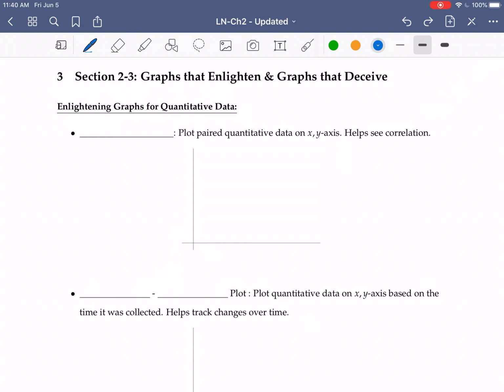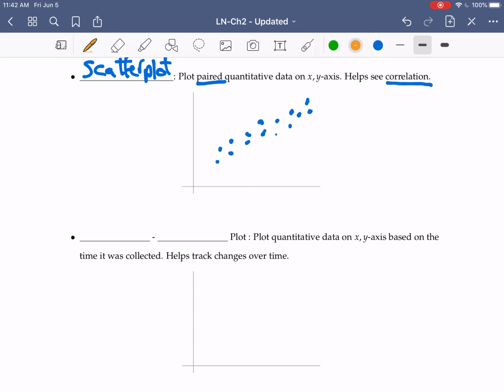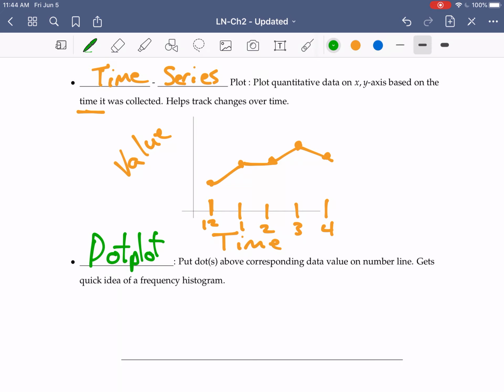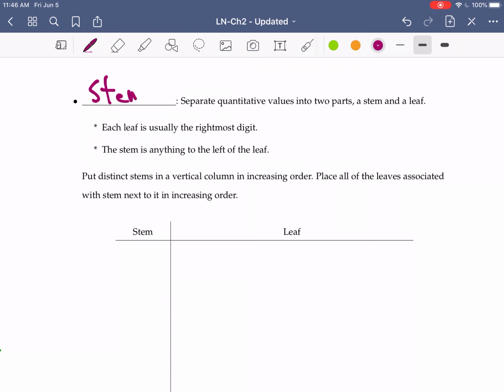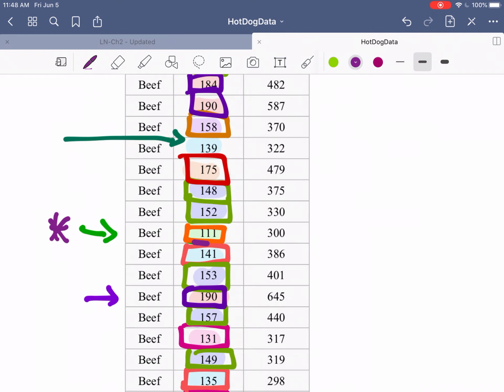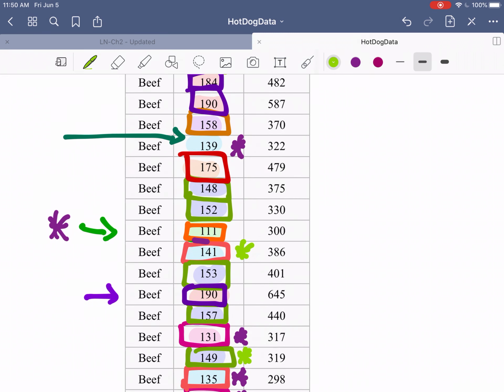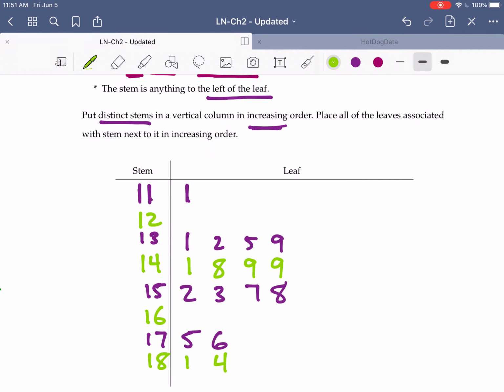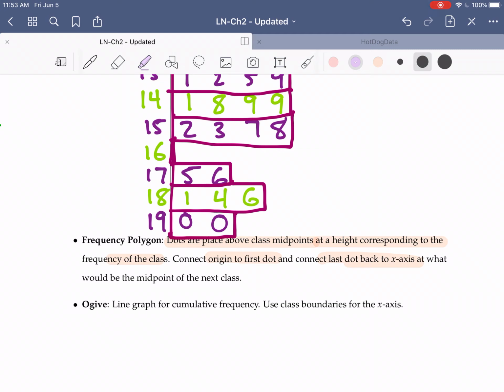Basic Stats - Sec 2.3: Part 1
Enlightening graphs for quantitative data: scatterplot, time-series, dotplot, stemplot, frequency polygon, ogive